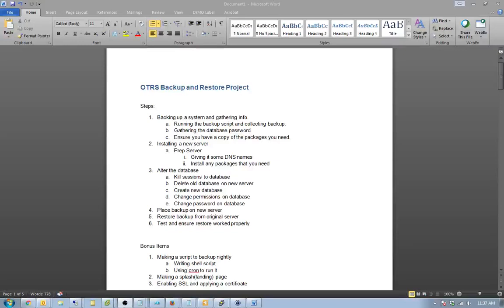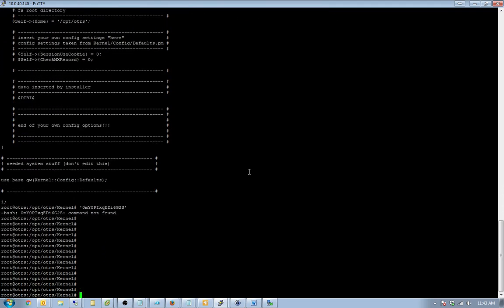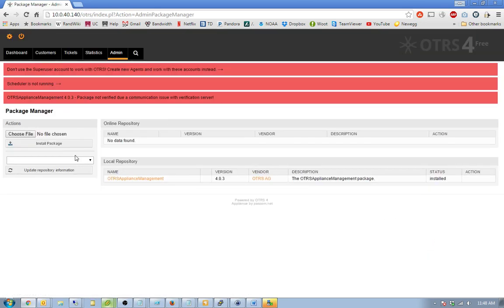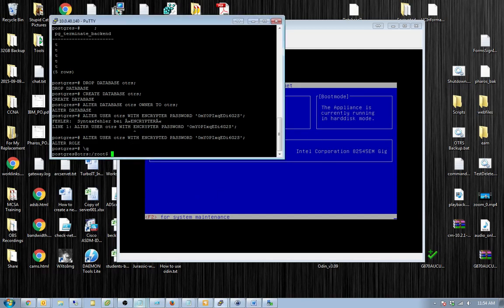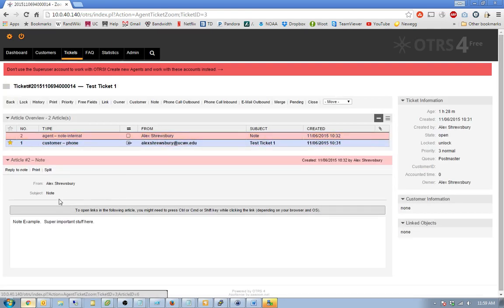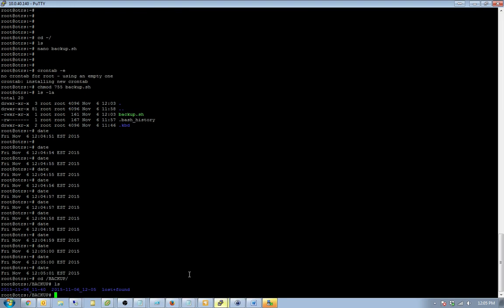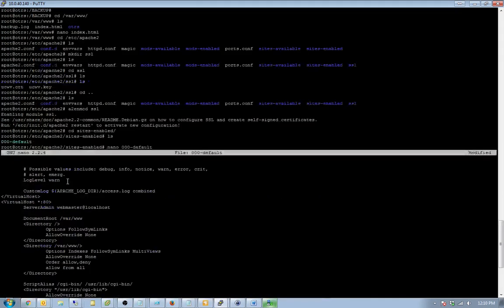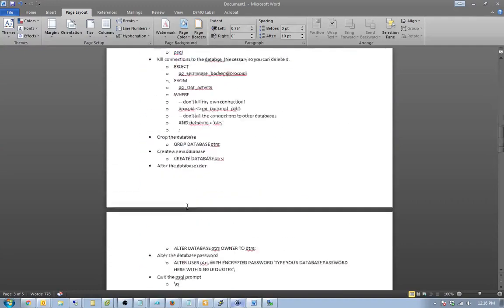OTRS Backup and Restore Scripts YouTube